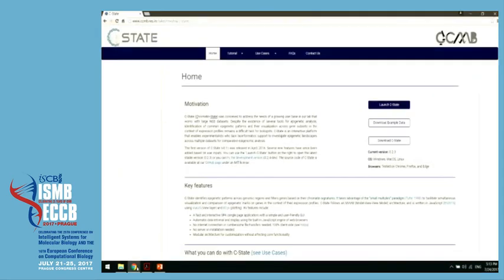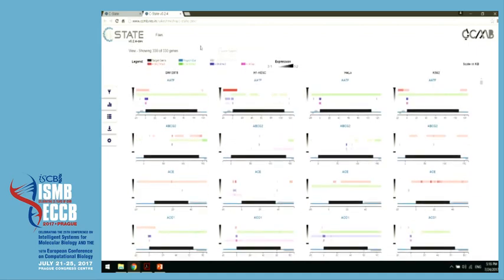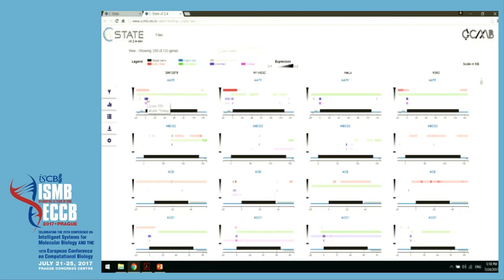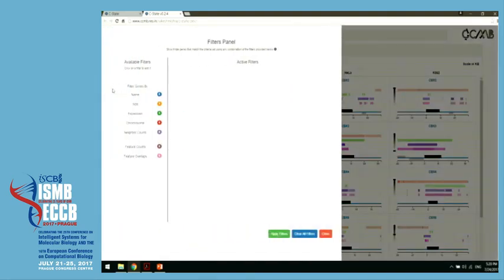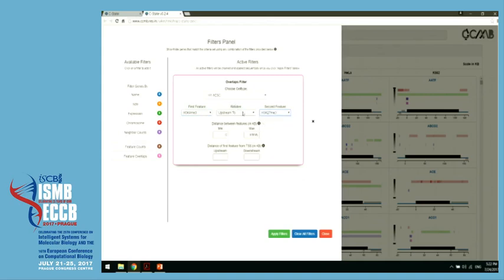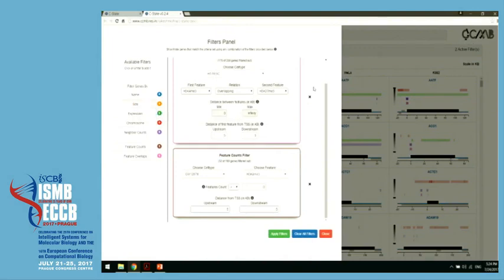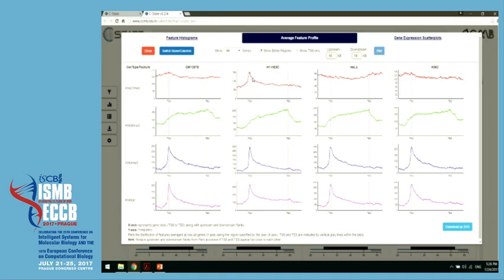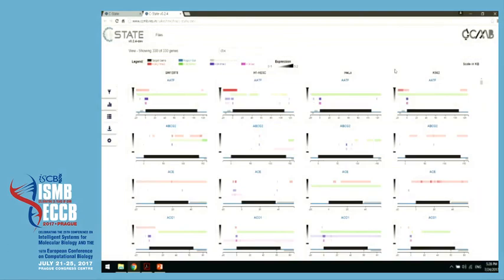C-State: an interactive web app for simultaneous... - Divya Tej Sowpati - BioVis - ISMB/ECCB 2017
C-State: an interactive web app for simultaneous multi-gene visualization and comparative epigenetic pattern search - Divya Tej Sowpati - BioVis - ISMB/ECCB 2017